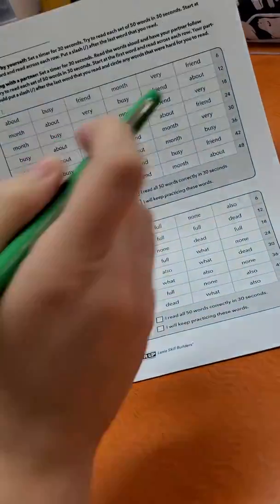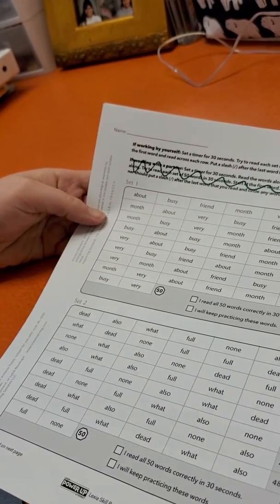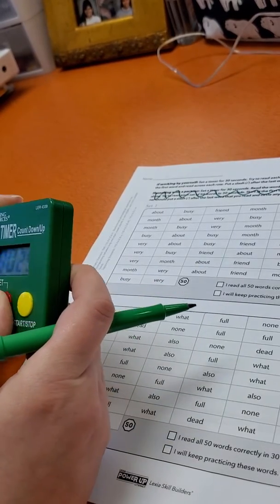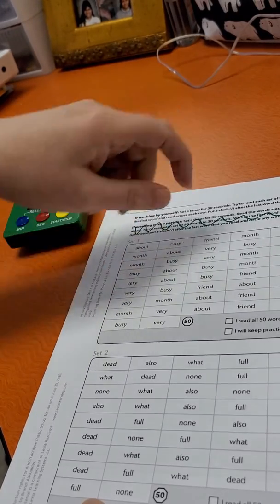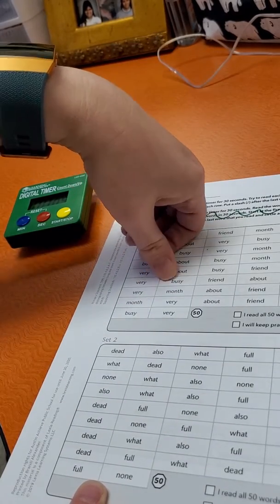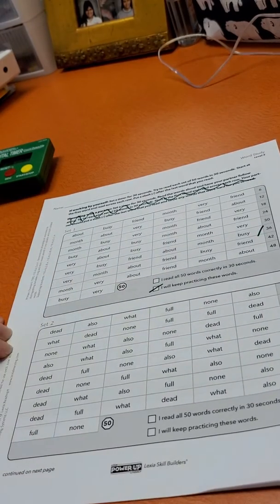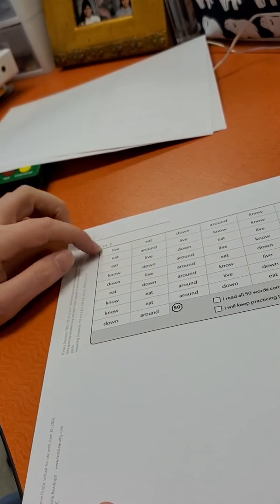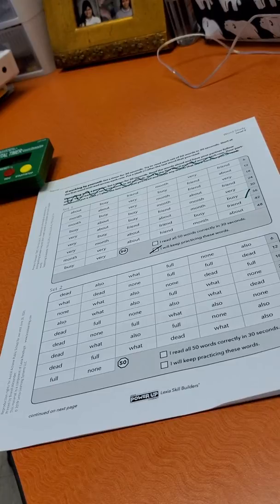Word Work Word Study - Level 2 Pages 10, 11, and 12